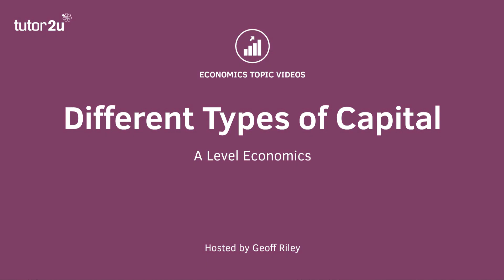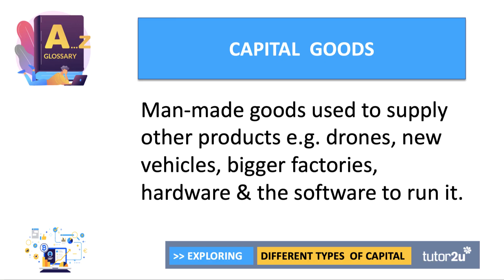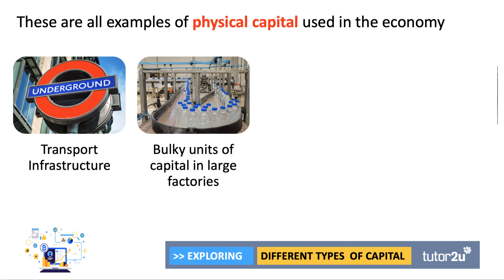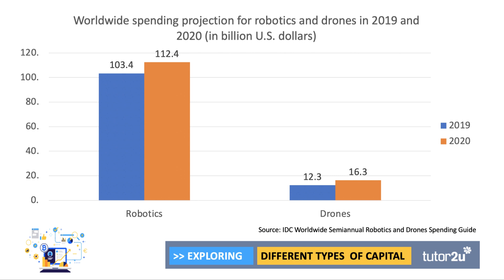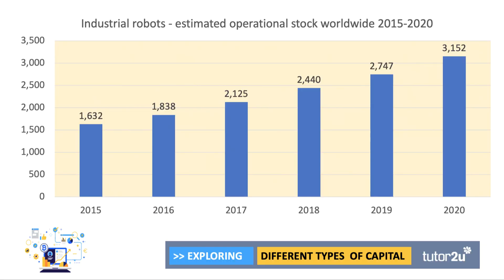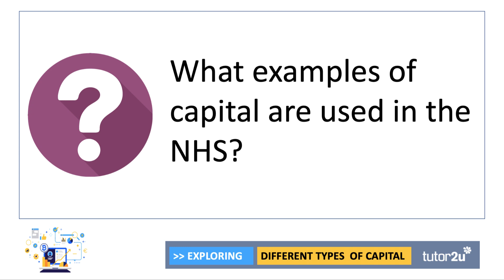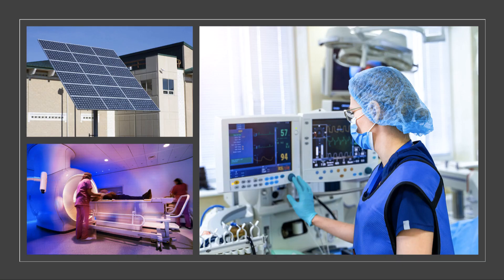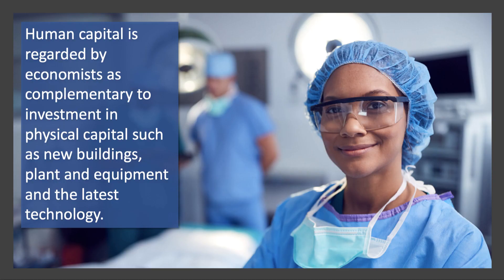Different Types of Capital I Economics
​In this short introductory video , we will look at two important types of capital as an economic resource.

The economic problem involves decisions about how to make the best use of limited (scarce) resources when not all wants/needs can be fully satisfied.

These resources include land, labour, enterprise (or entrepreneurship) and capital.

​Capital investment to an economist is not about saving money in a bank or purchasing shares/stocks  - which the media likes to refer to as investment!

Investment is spending on new capital goods

Capital goods are man-made goods used to supply other products e.g. drones, new vehicles, bigger factories, hardware & the software to run it.